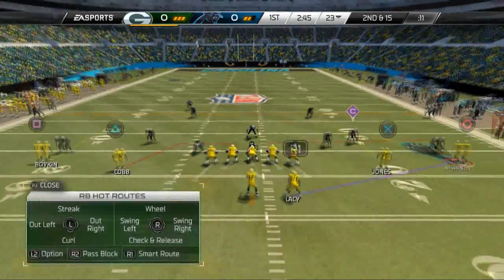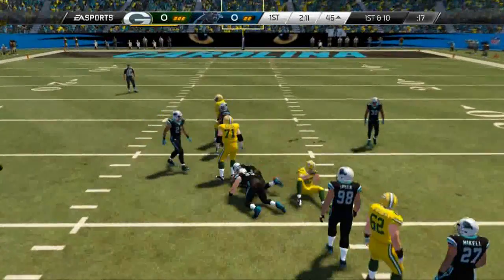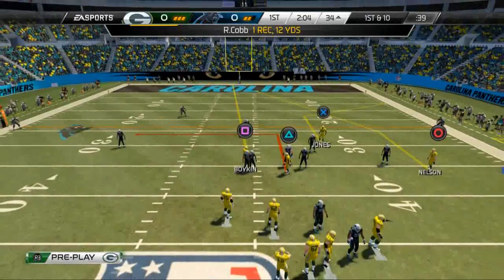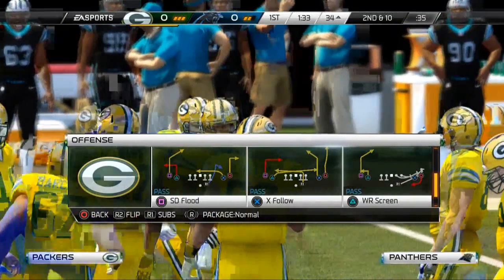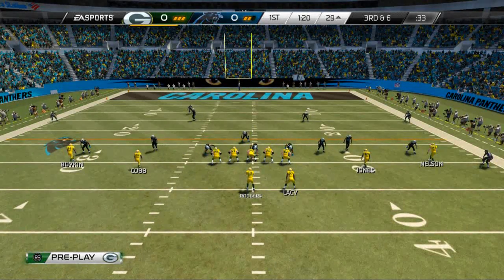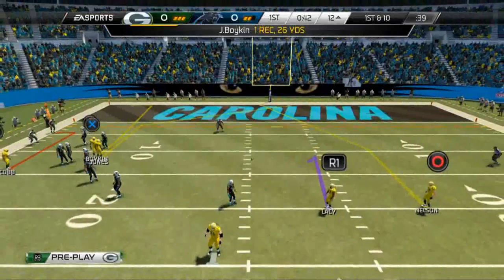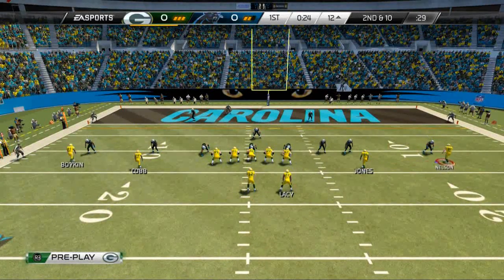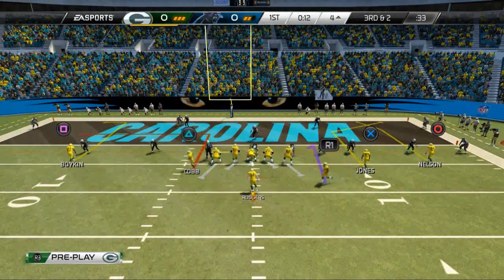Madden 25 PS4 Gameplay| Madden 25 Nex Gen Tips - Packers vs. Panthers Live Gameplay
Playbook - Arizona
Formation - Gun Spread